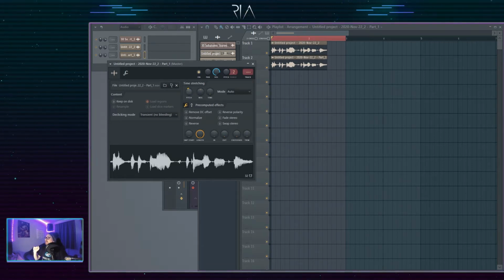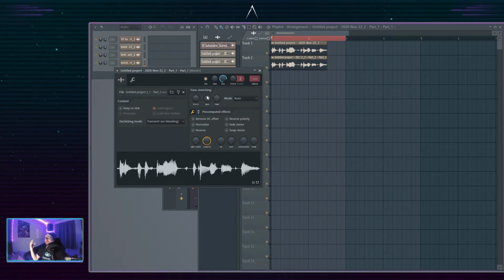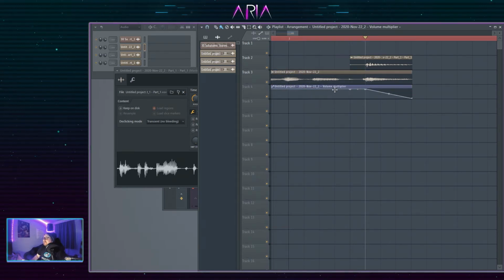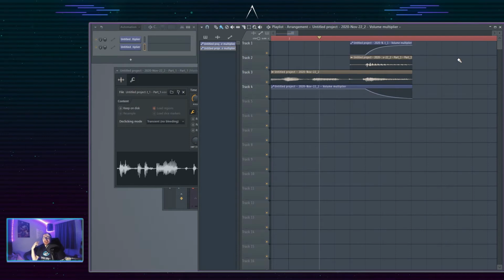FL Studio Tutorial - Big Spoken Vocals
Ever wondered how to get these big spoken verse vocals? I'll show you!